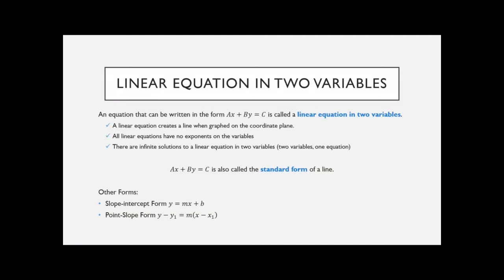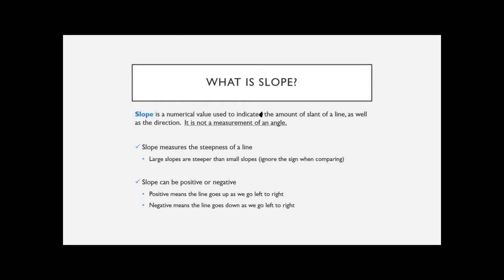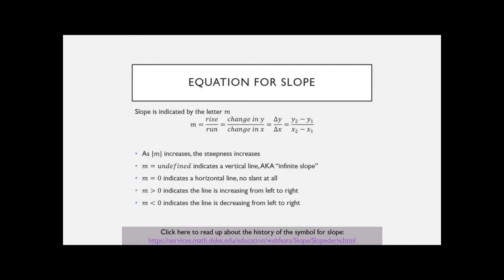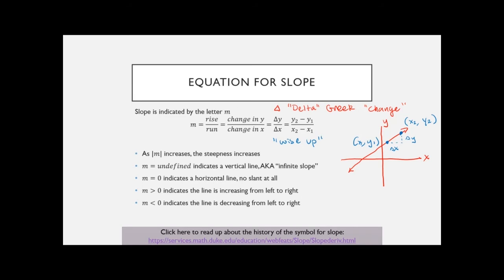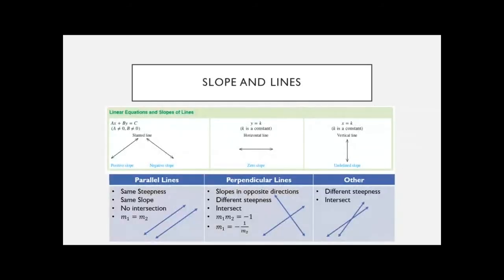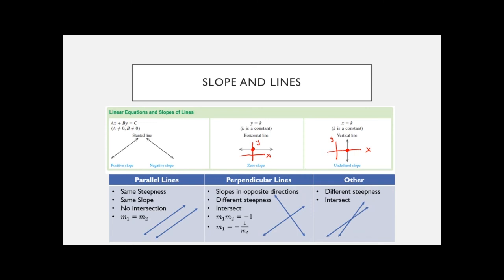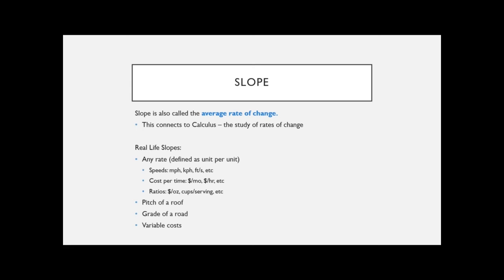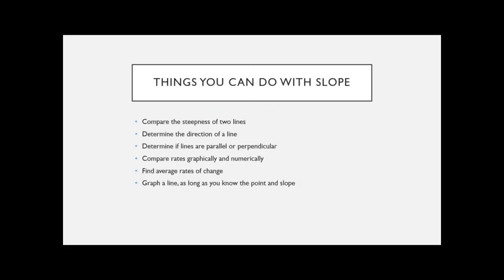MA105 Slope Concepts